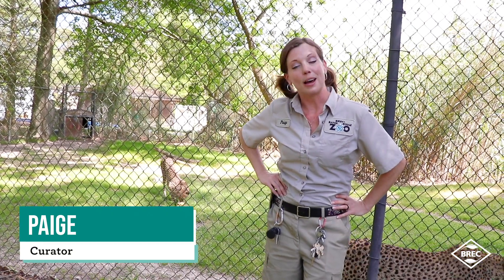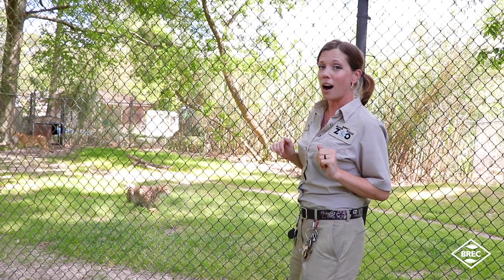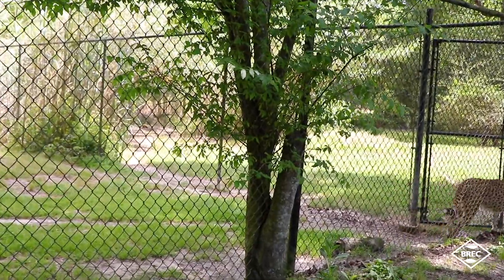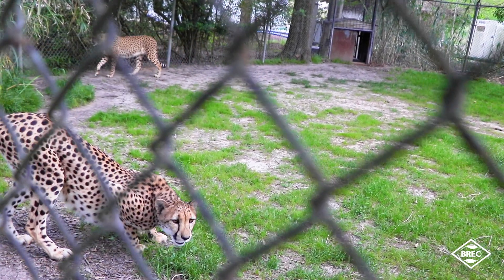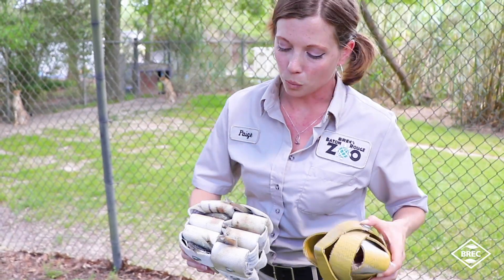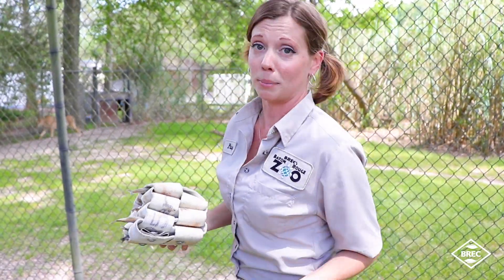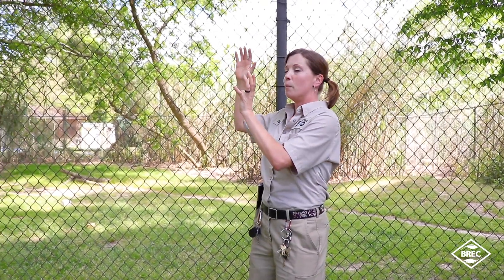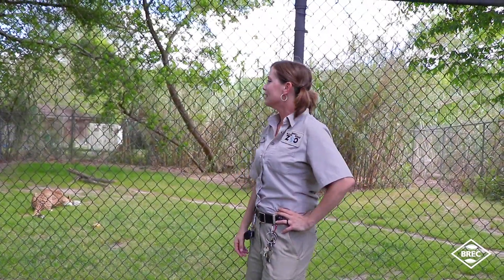REFRESH: Animal Encounters at the Baton Rouge Zoo - Cheetahs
Did you know Cheetahs use their claws – which are only semi-retractable – to run better (ie get better traction)? This is just one of the cool facts we learn from Curator Paige about 2 lady residents of the Baton Rouge Zoo.